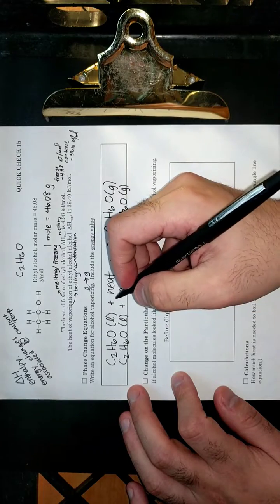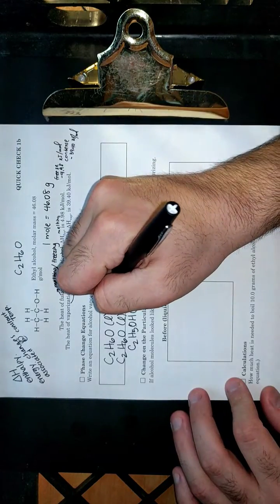Chapter 6- Thermochemistry-Quick Check 1b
This video walks through enthalpy changes associated with phase changes (∆Hvap, ∆Hfus), how energy changes with certain phase changes and mentions sign convention with phase changes and energy.  The equation Q= nH is also explained and carried out to associate the total energy associated with the changes. The equation Q= nH is NOT given in the textbook and wants students to rely on stoichiometry to calculate energy.